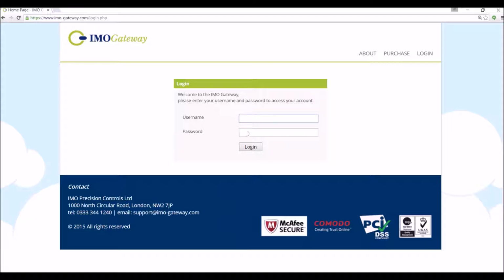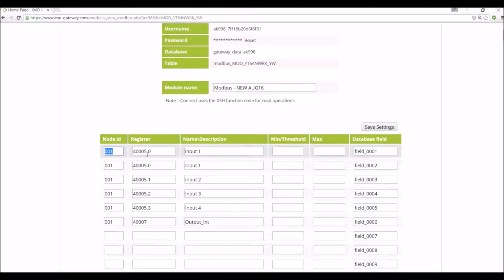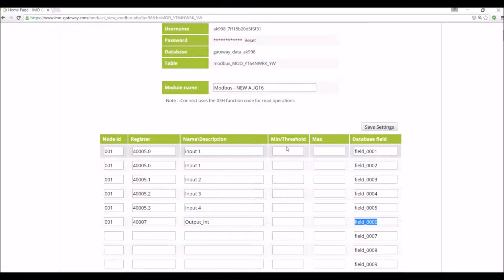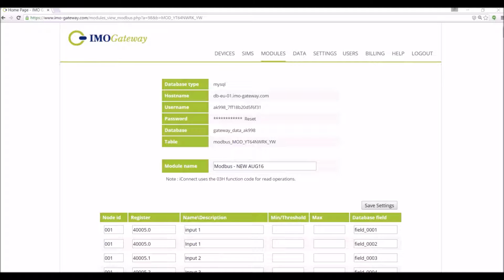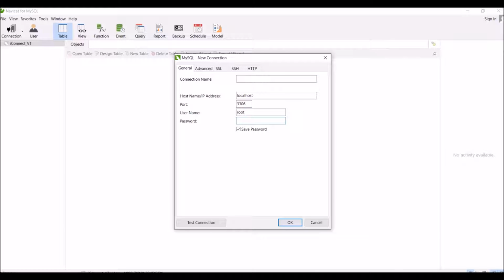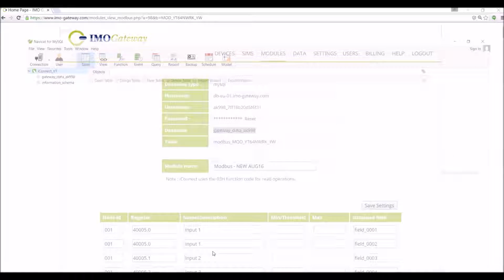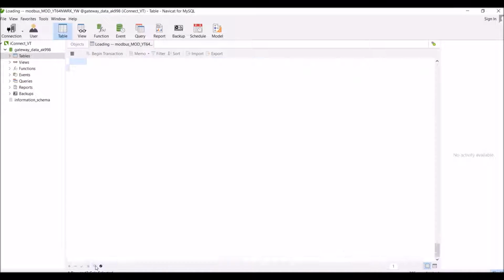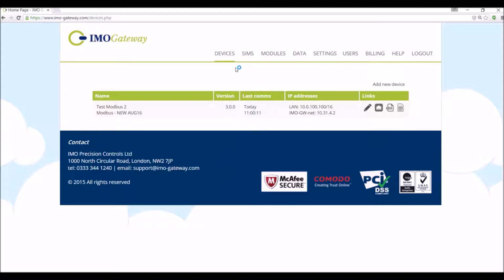Software Modules Configuring the Modbus Read function and the Database in iConnect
In this tutorial, we will configure Modbus Read module and database table to monitor the modbus registers.